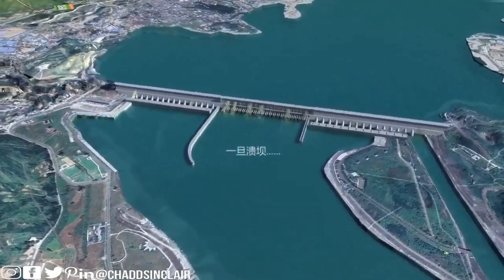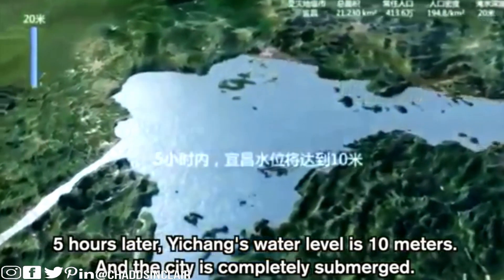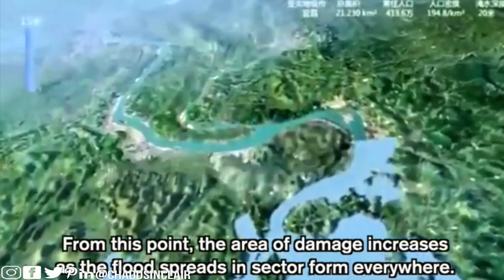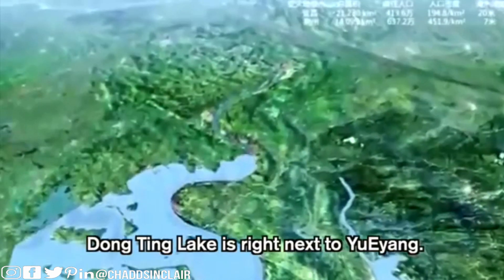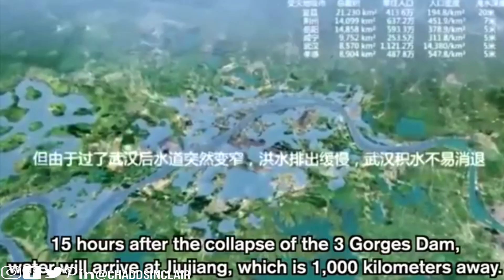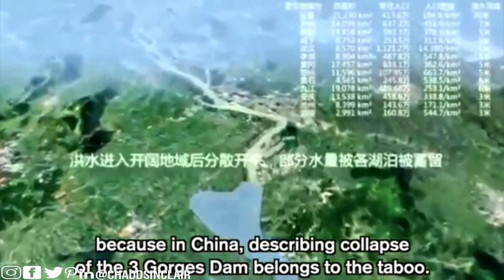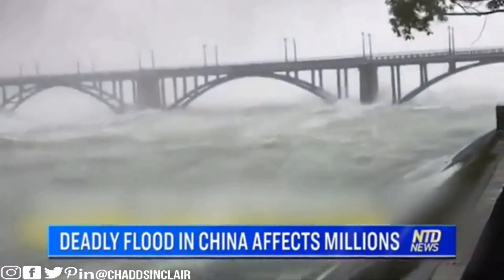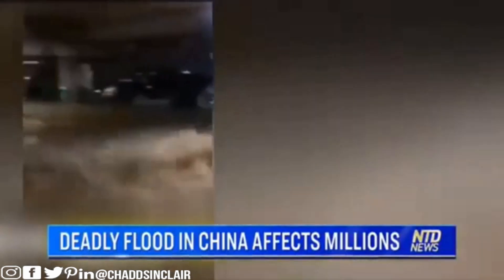3 Gorges Dam Collapse Video Simulation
3 Gorges Dam Collapse Video Simulation the3gorgesdam 3gorgesdamcollapse 3gorgesdamsimulationVideo Simulation after 3 Gorges Dam Collapse. 100 meter high wave!!! wuhan, china, Chinese, ccp
Send me something to unbox or review
13431 71a ave
surrey bc
v3w2l2
canada